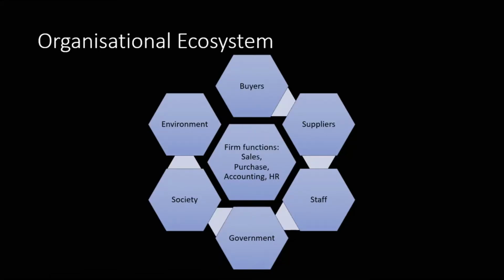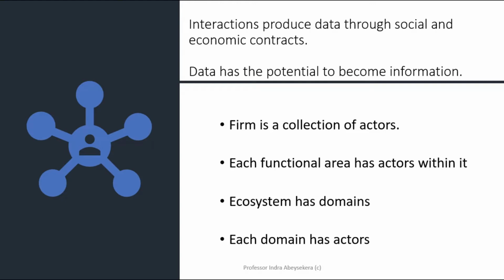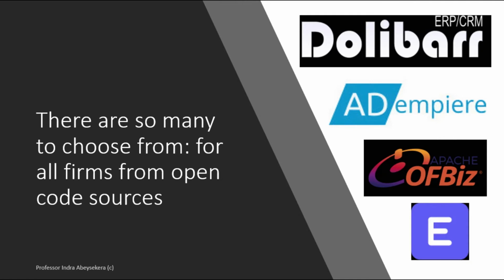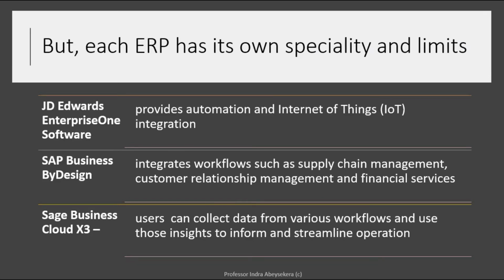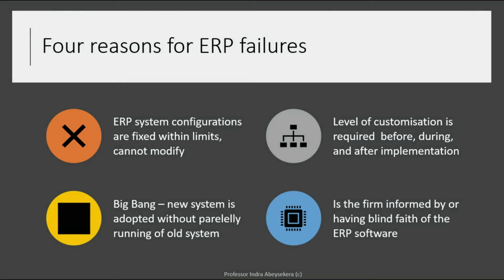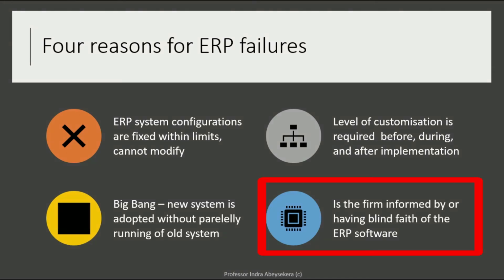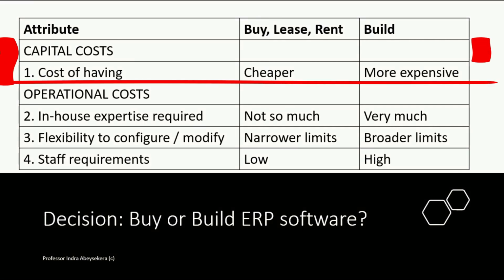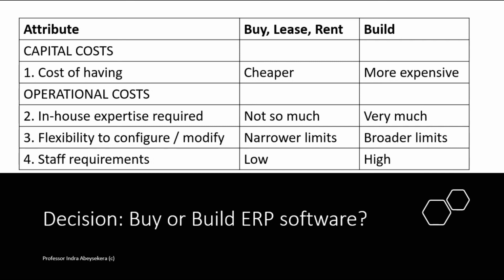Buy or build an Enterprise Resource Planning (ERP) software?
There are numerous choices of sourcing ERP software. A major decision an enterprise makes is whether to buy or make the software.